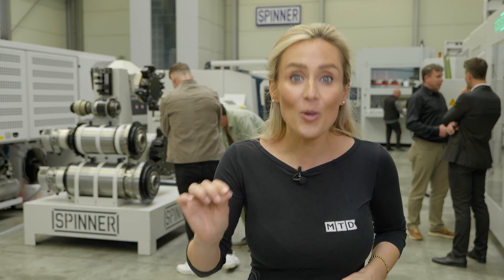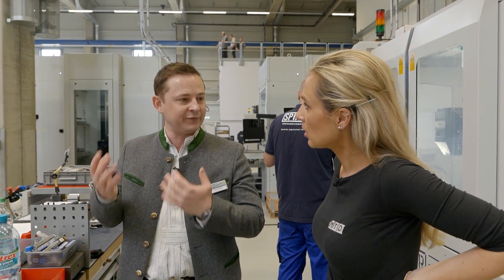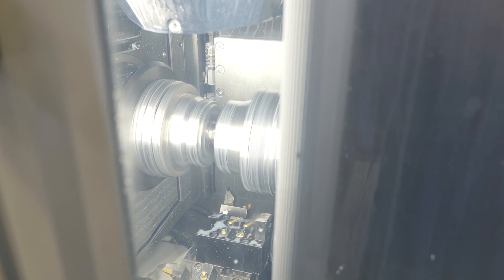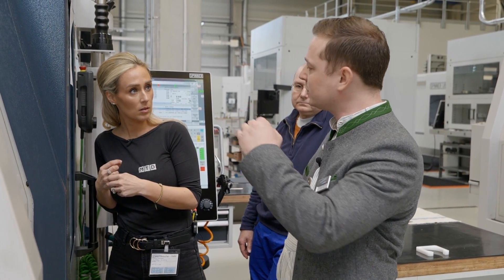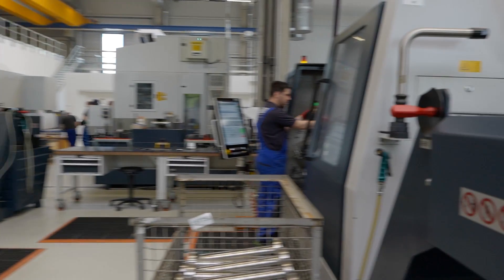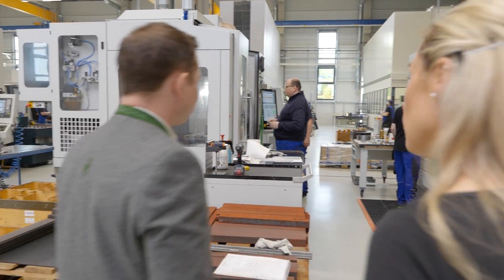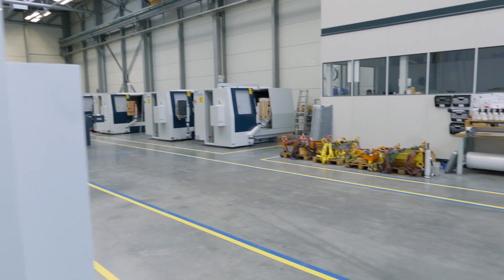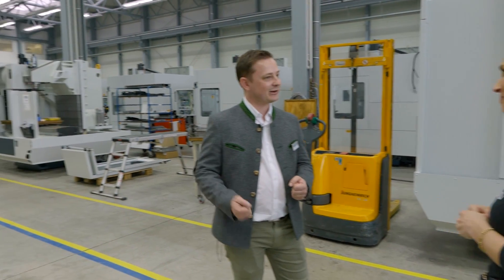MTDCNC tour the brand-new Spinner manufacturing facility in Germany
Spinner makes Spinners on Spinners at their brand-new state-of-the-art facility in Germany! With rising demands from customers for shorter delivery times, Spinner decided to expand their production capabilities and showcase the reliability of their product line with a bigger manufacturing facility. Join Lyndsey Vickers of MTDCNC and Robin Buchsein of Spinner as they tour the production and assembly areas to look at the fascinating range of products, including twin-spindle three-turret machines, ultra-high precision universal lathes, 5-axis milling machines, and combinations of machines with unique tool-changing capability. We also get to see Spinner’s popular TC range that offers increased accessibility for big tools and strong parts. Watch the full tour for a closer look at Spinner’s high-precision compact-footprint VMCs and 14-station pallet pool systems and find out how the global machine tool builder achieves perfect 5-axis parts in one setup!

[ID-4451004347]